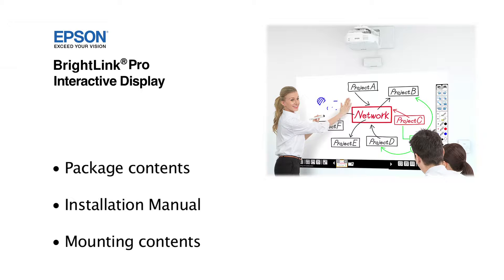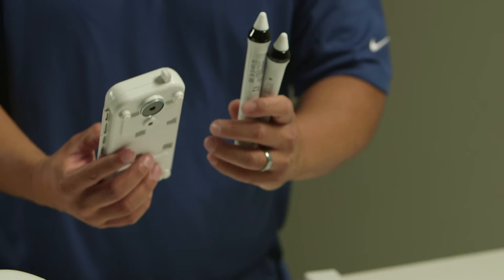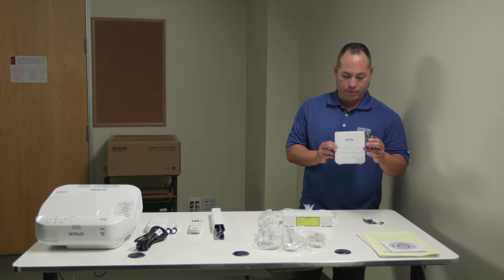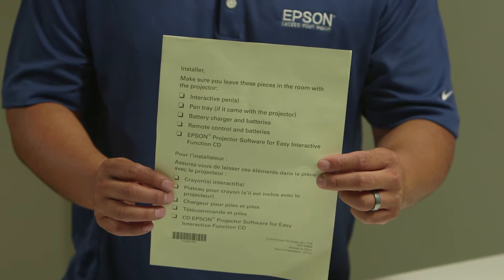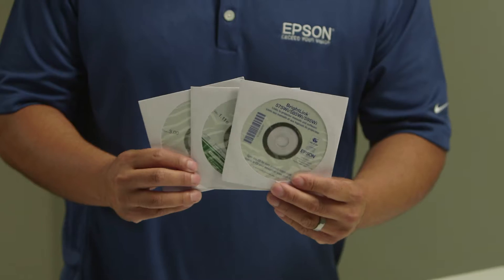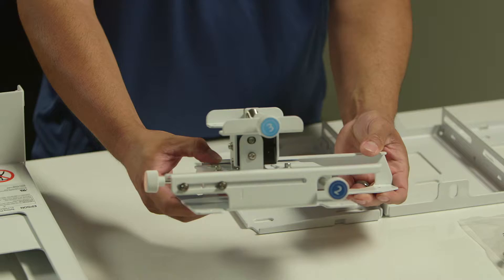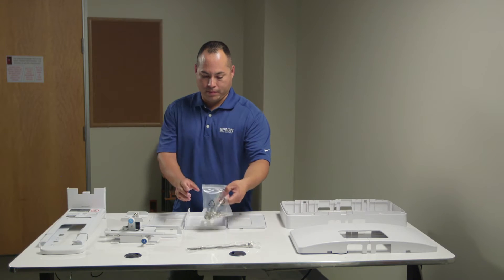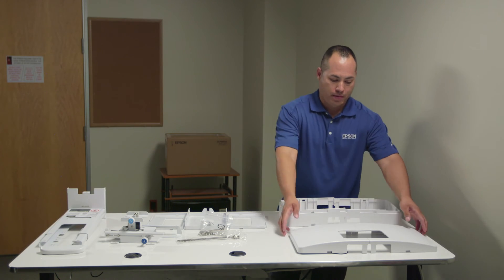BrightLink Pro 1430Wi Tutorial #2 - Interactive Display Installation Guide - What's in the box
Chapter 2 of the BrightLink Pro 1430Wi installation guide provides instruction on:
- Package contents
- Installation Manual
- Mounting contents